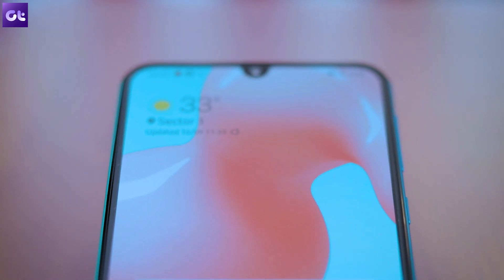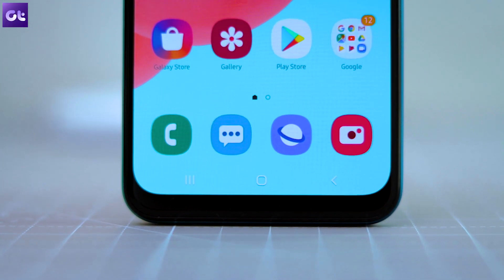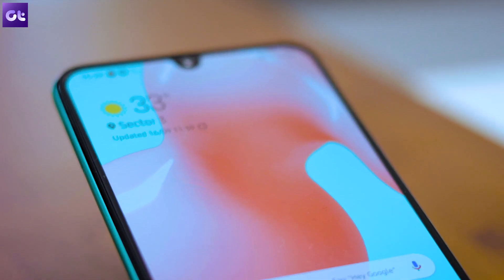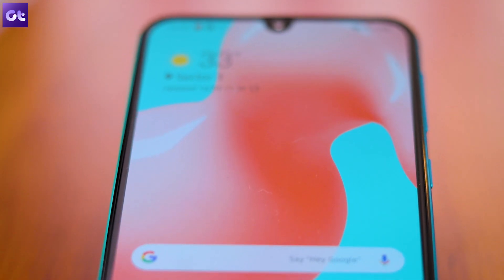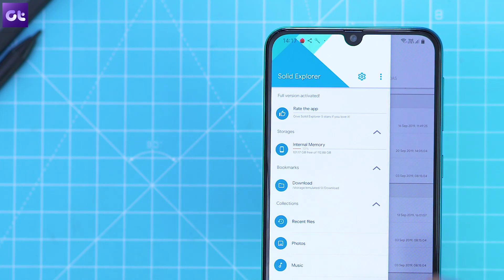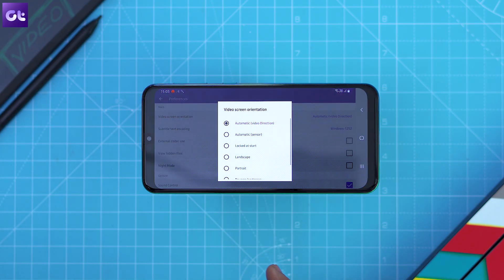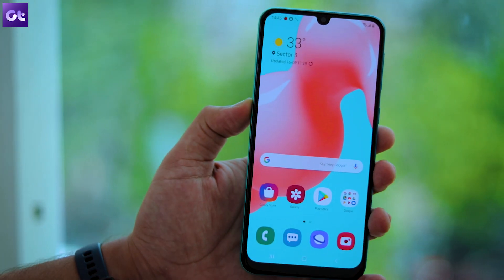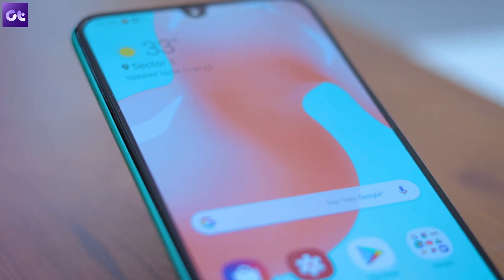Top 9 Best Apps for Samsung Galaxy M30s | Must Download in 2019 | Guiding Tech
Looking for best Android Apps you can install on your Samsung Galaxy M30s? Look no more. In this video we will talk about 9 must-have Android Apps for everyone Samsung M30s users out there.

Download Apps